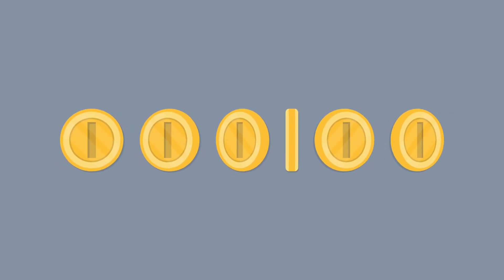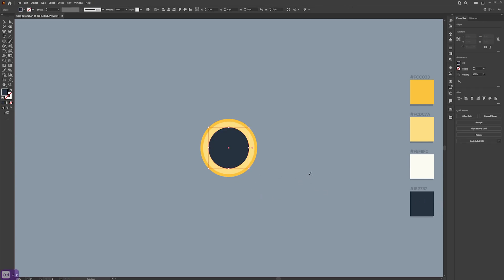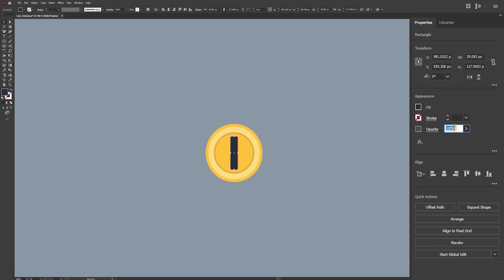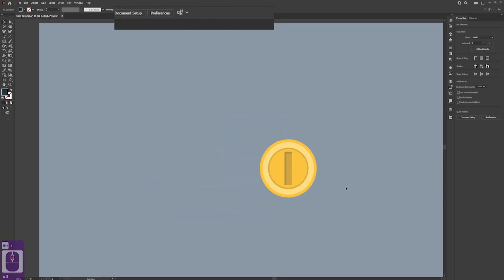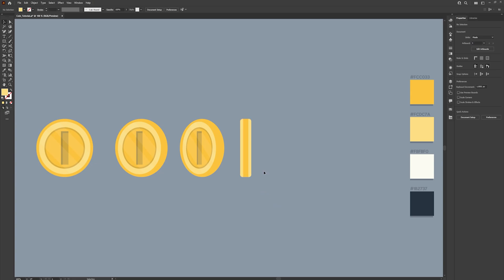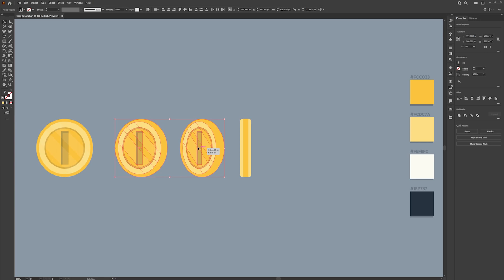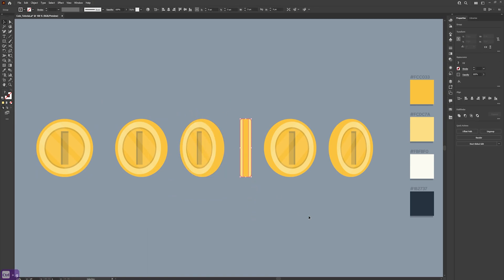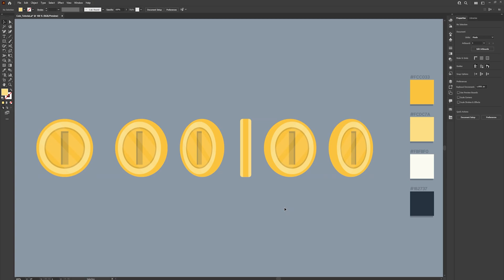How to Create a Coin & Animate It in Adobe Illustrator | Step-By-Step beginner Guide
In this Adobe Illustrator tutorial, we will create a simple 2D coin and animation frames ready to be implemented into a game engine. I hope you enjoy :)

In this video you will learn:
How to create a detailed coin asset.
How to create a sprite sheet for the coin.
How to export sprites.
The basics of Adobe Illustrator.